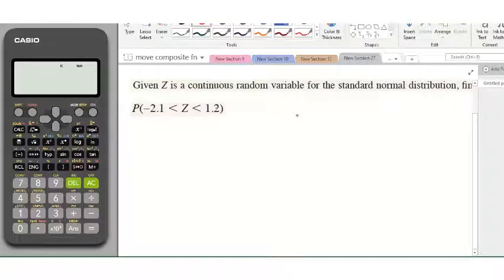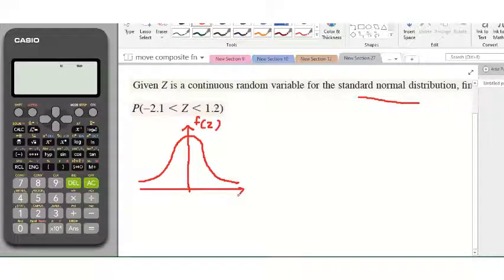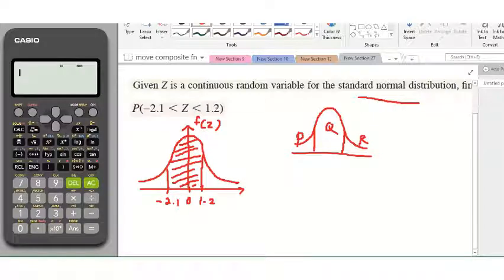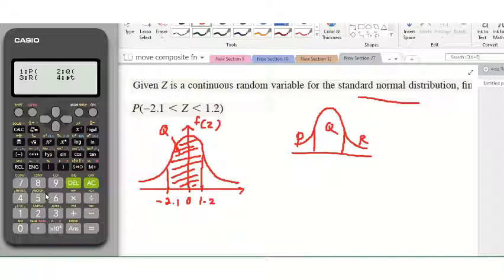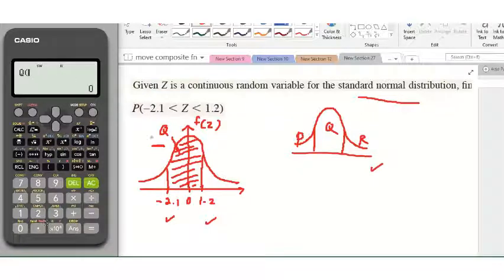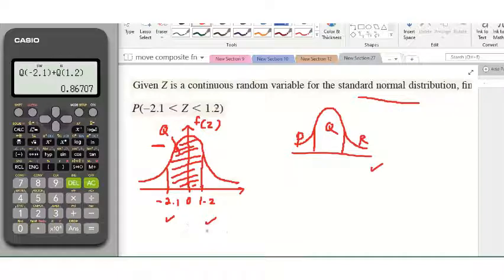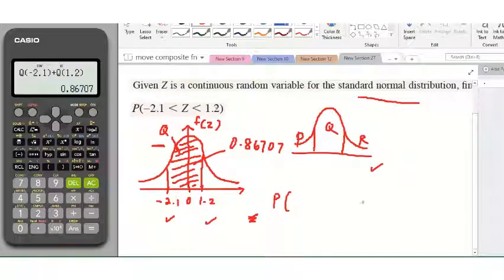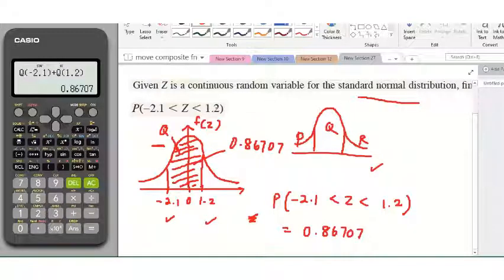CASIO fx 570ES PLUS for normal distribution SPM Form 5 Taburan normal PART 2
this video will show you step by step solution in finding the probability of normal distribution by using calculator